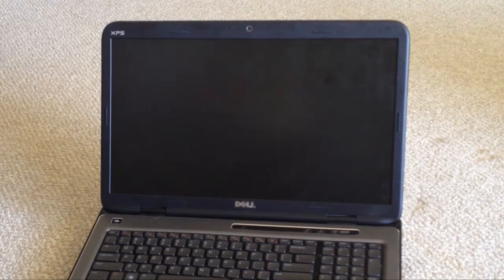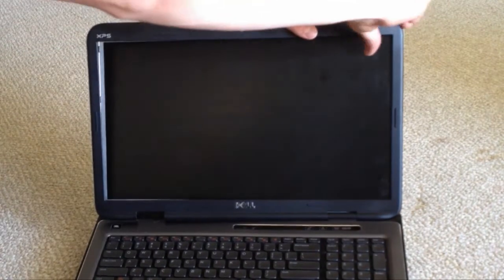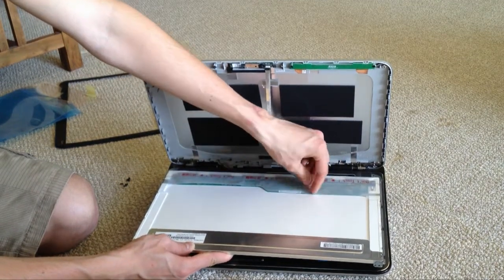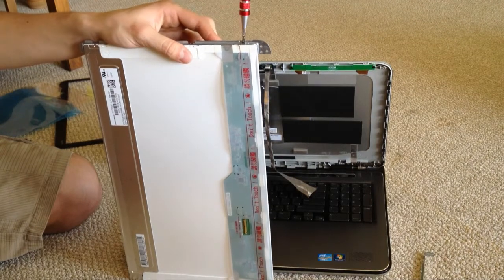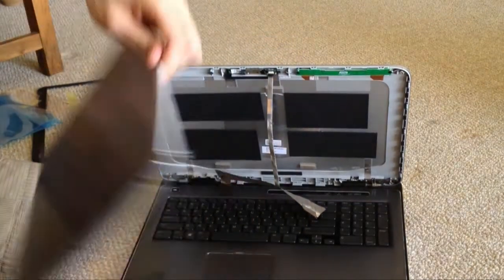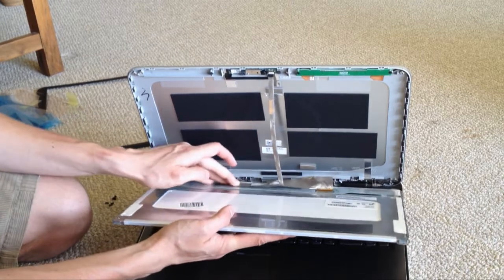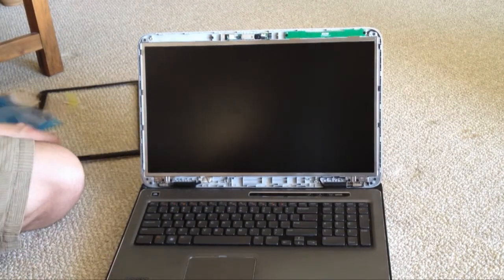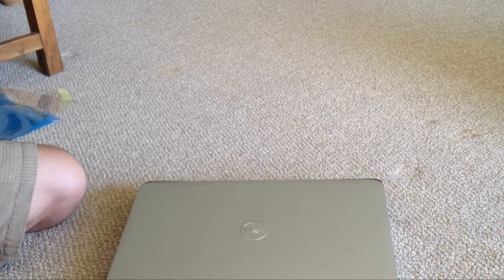Laptop screen replacement / How to replace laptop screen [Dell XPS 17]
Check out how to replace an LCD screen on a Dell XPS 17